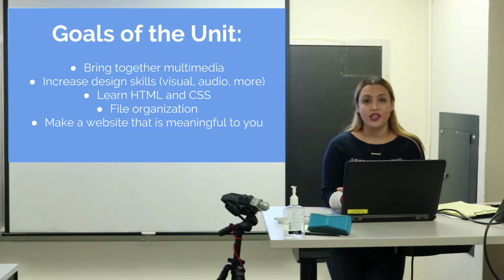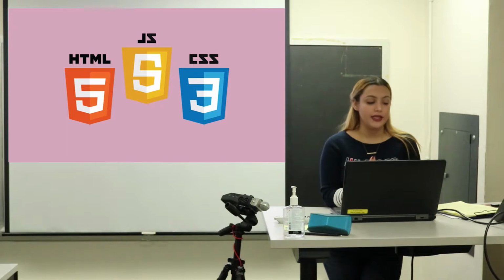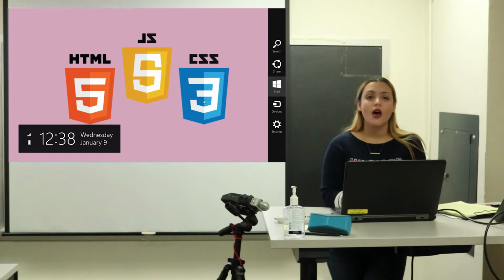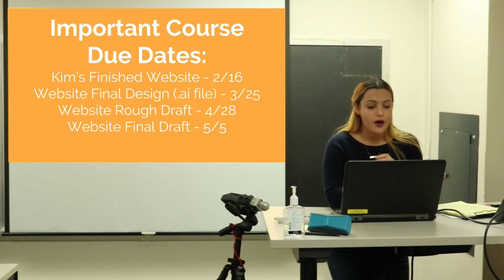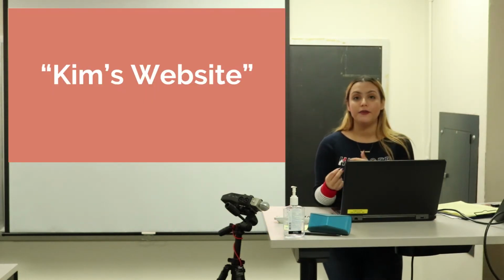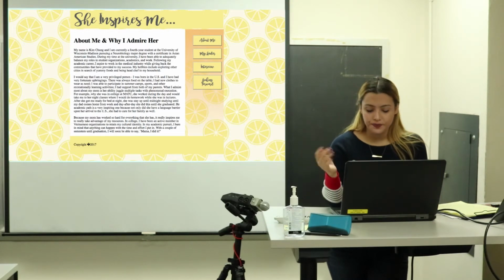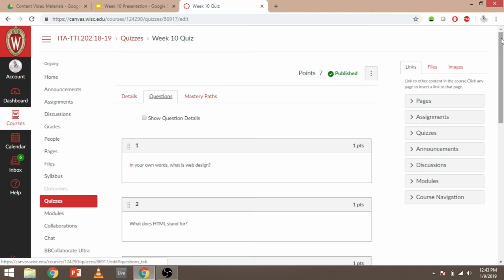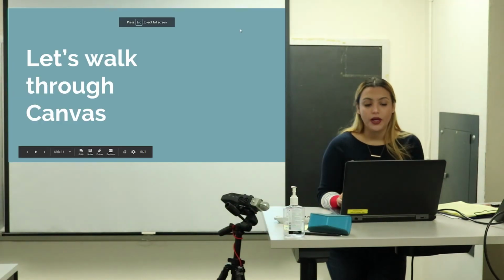Sophomores | Multimedia Design | Week 10